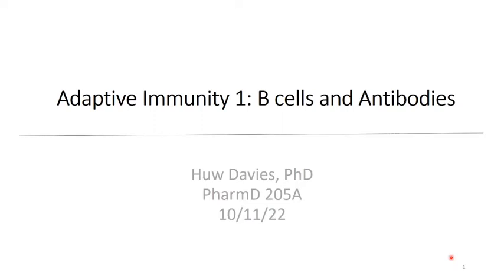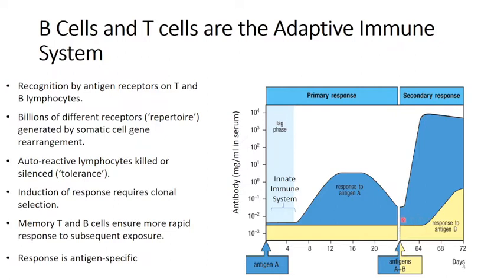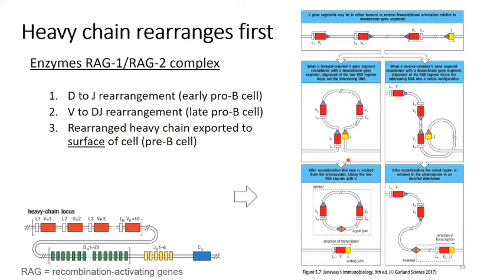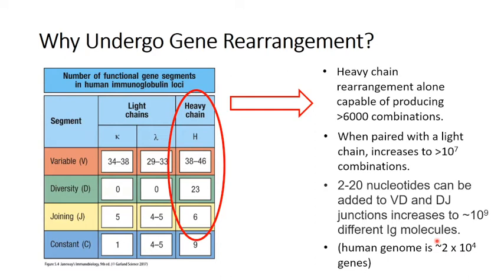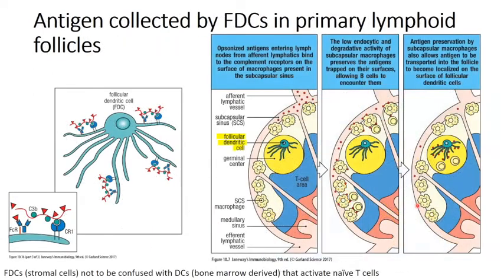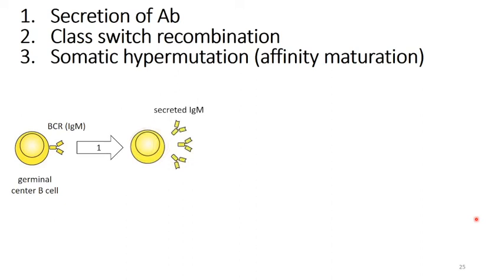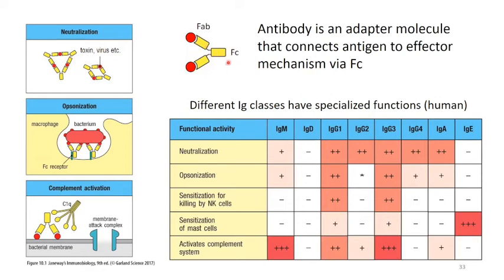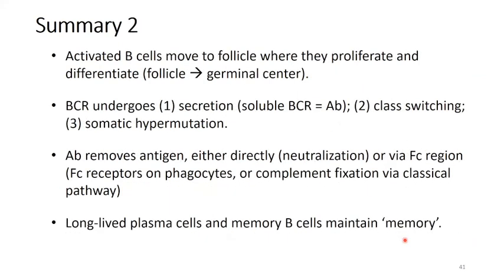B Cells & Antibodies Immunology. Huw Davies, PhD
Adaptive Immunity 1, Learning Objectives:
- B cell and antibody development
- Somatic recombination
- Somatic hypermutation
- Isotype/class switching
- Important B cell markers
- B cell activation
- B cells in human disease
- Uses for antibodies in clinical settings